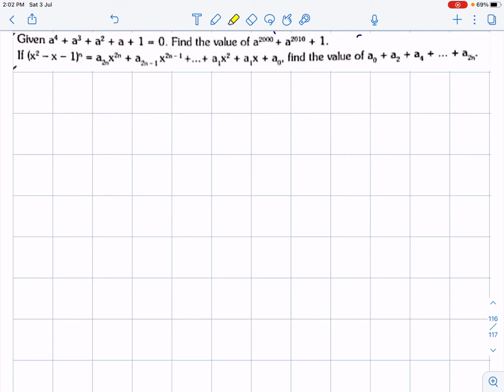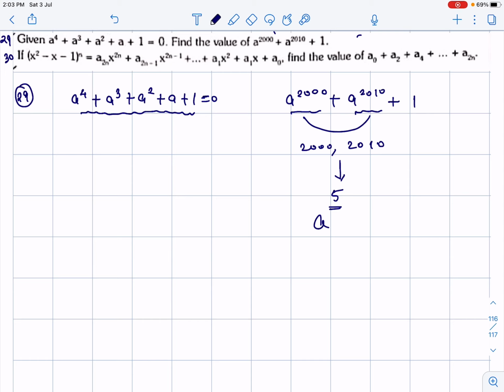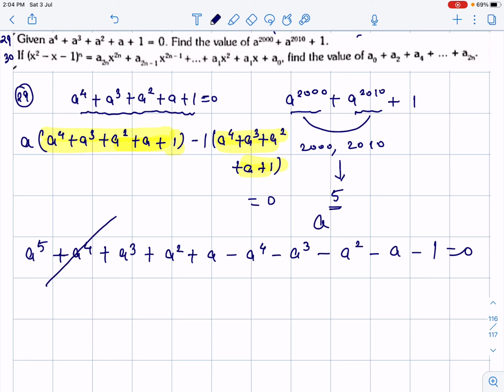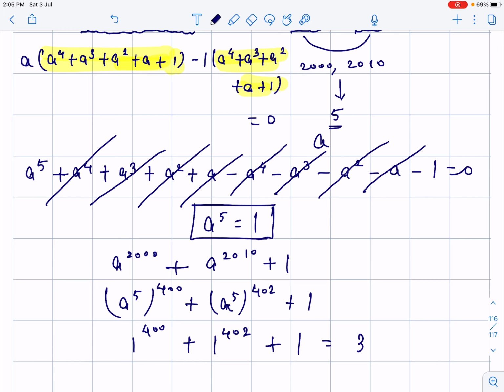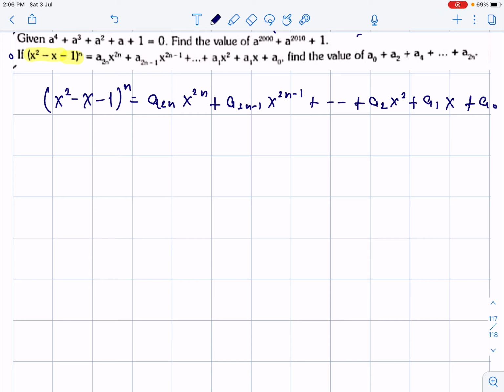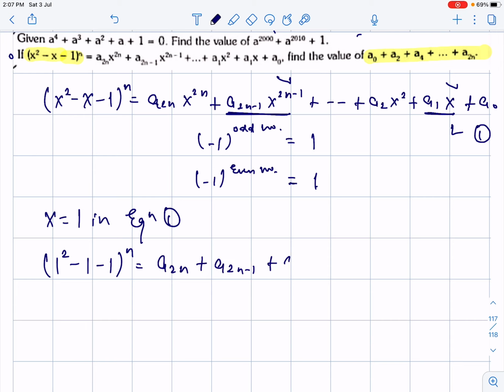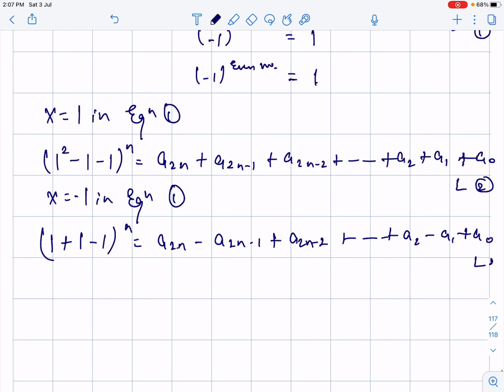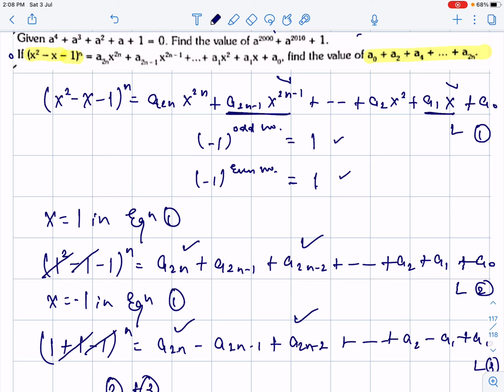PRMO / RMO / IMO Mathematics: Polynomials Question 29 & 30